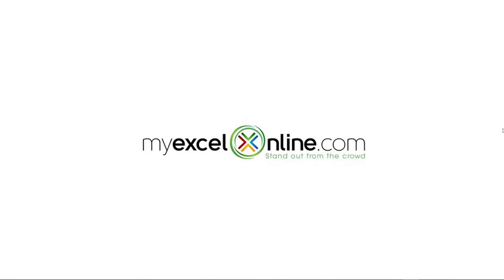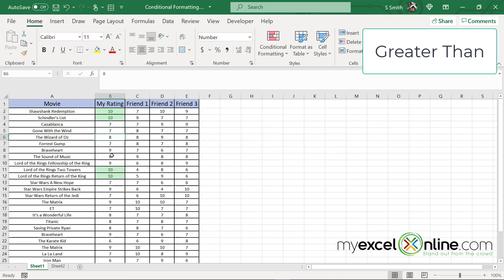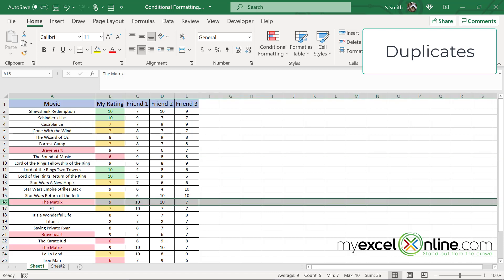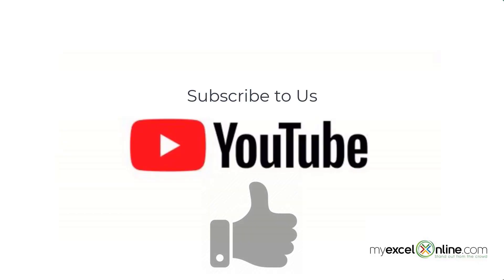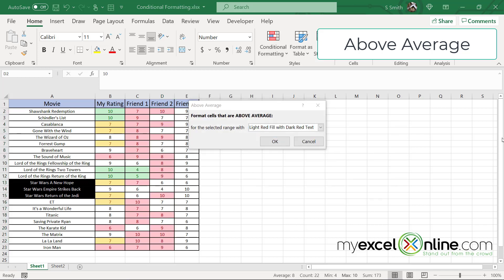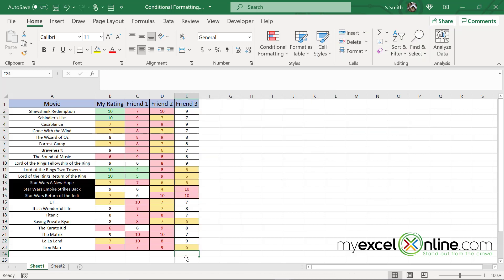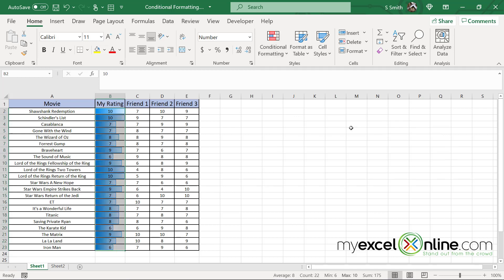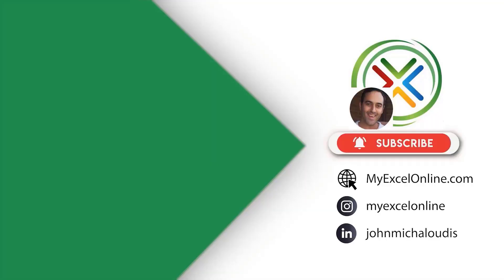Microsoft Excel Conditional Formatting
Conditional Formatting is very useful within Microsoft Excel. In this Microsoft Excel Conditional Formatting tutorial, you are going to learn a few basic tips for applying conditional formatting very quickly in Microsoft Excel! This is a great video for Beginner or Intermediate Excel users! And it creates spreadsheets that really stand out.

This Microsoft Excel Conditional Formatting  tutorial was recorded using Microsoft Office 365.

📥 Download this Microsoft Excel Conditional Formatting Tutorial workbook so you can practice along with us

⌚ Time Stamps:
00:00 - Introduction
00:23 - Spreadsheet Introduction
00:53 - Highlight Cell Rules for Conditional Formatting
02:39 - Formatting Duplicates
03:34 - Finding Text Strings to Format Conditionally
04:37 - Top Bottom Rules
08:03 - Managing Rules (Edit/Delete)
08:56 - Creating Data Bars
09:33 - Review of Conditional Formatting

👨‍🏫 MyExcelOnline Academy Online Excel Courses 👇
1,000 video training tutorials & support covering Formulas, Macros, VBA, Pivot Tables, Power Query, Power Pivot, Power BI, Charts, Financial Modeling, Dashboards, Word, PowerPoint, Outlook, Access, OneNote, Teams & MORE...

101 Most Popular Formulas Paperback on Amazon
101 Ready To Use Macros Paperback on Amazon
101 Best Excel Tips & Tricks Paperback on Amazon

Cheers,

JOHN MICHALOUDIS
Chief Inspirational Officer & Microsoft MVP